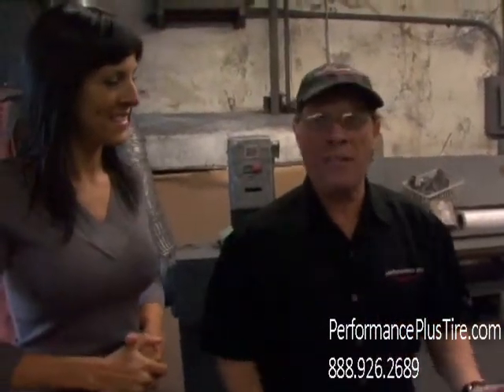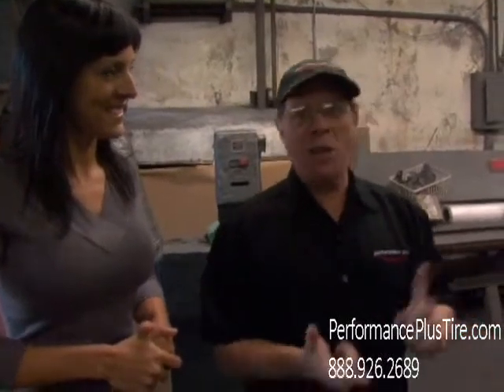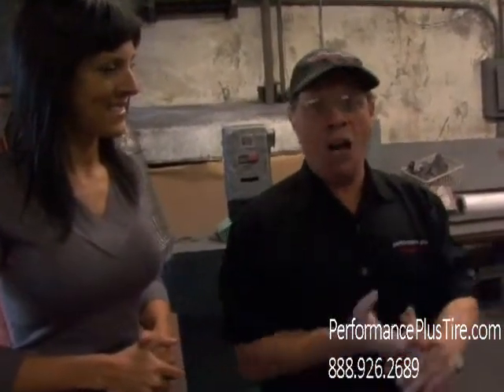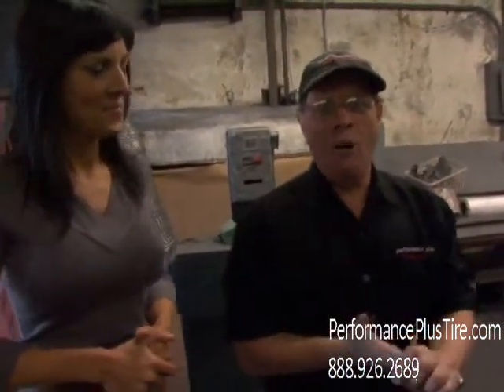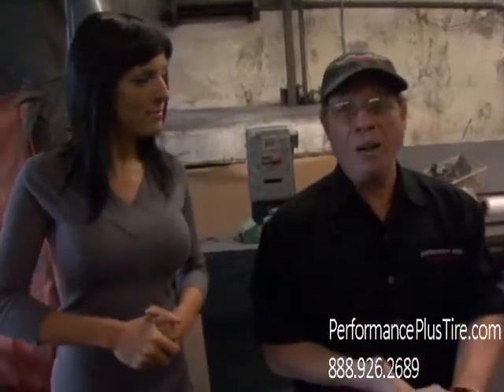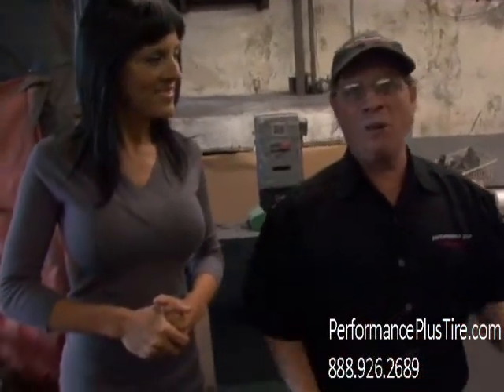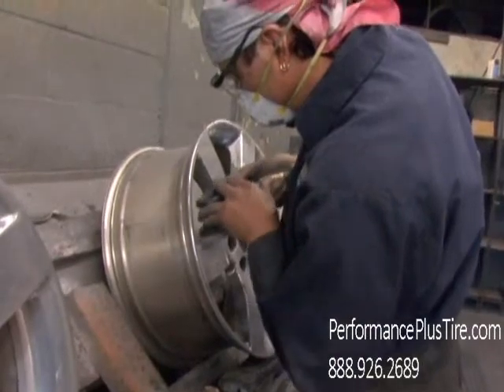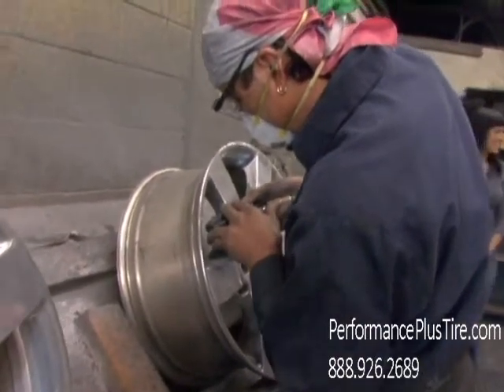On Site Metal Polishing Shop at Performance Plus Tire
Performance Plus Tire is one of the few, perhaps only, tire store that has it's own metal polishing shop.  Take a look inside.